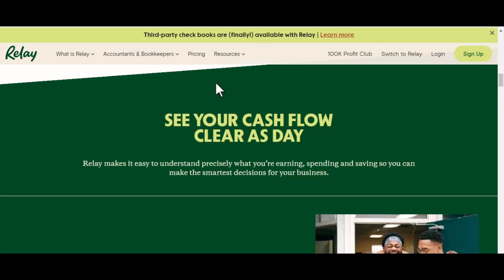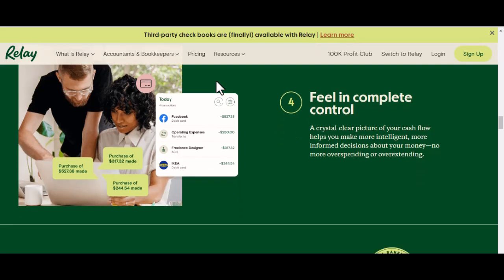Relay App Full Review for iOS & Android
In this video we talk about Relay App Full Review for iOS & Android

Tags:Relay App Full Review for iOS & Android